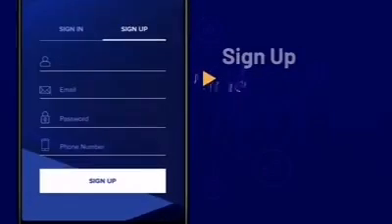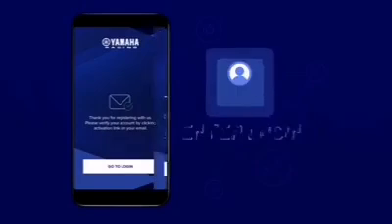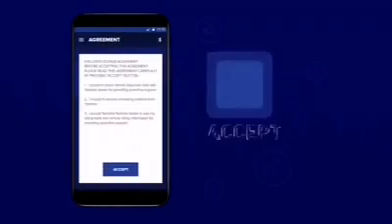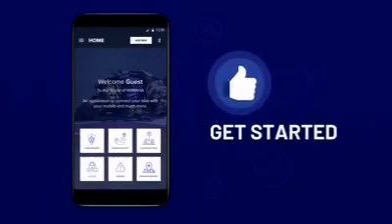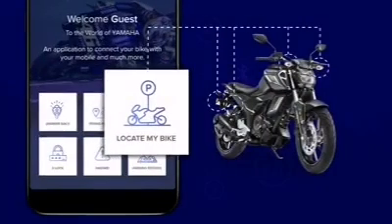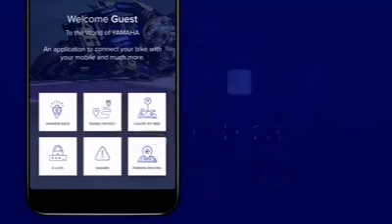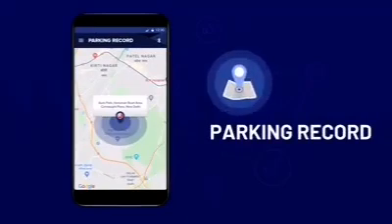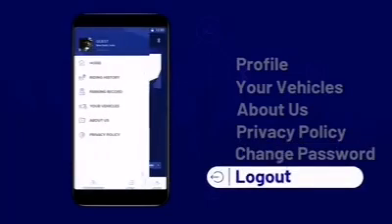YAMAHA FZS Fi V3 BS6 Launched With Bluetooth Connect Feature | Step By Step How To Connect To App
Dubbed #“Yamaha Motorcycle Connect X”# the Bluetooth connectivity option can also be added to the rest of FZ 150 range as an optional extra
Yamaha Motor India has introduced its latest motorcycle connectivity tech, the ‘Yamaha Motorcycle Connect X’, in our market. The Bluetooth-enabled technology offers plenty of practical advantages to potential customers, including improved safety as well. With the new feature, Yamaha is hoping to draw in more customers during this festive season.

The Connect X will come standard on the Yamaha FZ-S Dark Knight Edition, the price of which has been bumped up slighty. The FZ-S Dark Knight now costs Rs. 1,07,700 (Ex-showroom, New Delhi), effective 1st November 2020 onwards. The other motorcycles in the FZ 150 range (FZ and FZ-S) can have the Bluetooth connectivity as an upgradeable accessory, which can be fitted via Authorized Yamaha Dealerships.According to the Japanese manufacturer, the name ‘Yamaha Motorcycle Connect X’ is inspired by two elements – Connectivity and Innovative Technology. The ‘X’ in the same signifies the connected technology that allows riders to better understand their bikes. Regardless of the origins of the name, the new connected tech is an extremely useful addition to the FZ 150 range, and we hope it soon makes its way into other motorcycles in its lineup.Mr. Motofumi Shitara, Chairman, Yamaha Motor India had this to say on the occasion: “We are committed to enhance buying experience and personalized customer services (One to one Service) to the two-wheeler customers in India. We want to enhance the ride experience of our customers with the connected technologies.”

He continued, “The Yamaha Motorcycle Connect X Application is set to be the most practical, convenient and reliable Bluetooth connectivity technology available for FZ customers in India & in future we will expand to all the lineup of our two wheelers. Each of the functionalities are methodically crafted to help the bikers with a seamless experience of convenience & safety.”

Yamaha Motorcycle Connect X App is available for Android as well as Apple smartphones, and offers six main features and functions:

Answer Back – the indicators blink and the horn beeps, allowing owner to locate the bike

E-Lock – smartphone-operated lock to prevent theft

Locate my Bike – the indicators illuminate for 10 seconds continuously to help pinpoint the motorcycle’s location

Hazard – indicators blinking continuously

Riding History – shows individual trip details

Parking Record – Uses on-board GPS to locate the motorcycle and show a map route leading to it